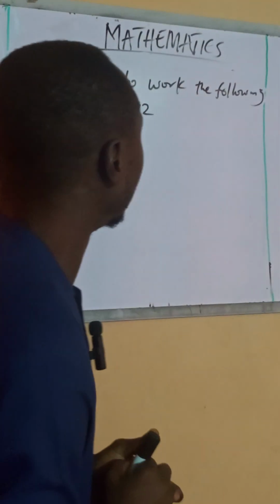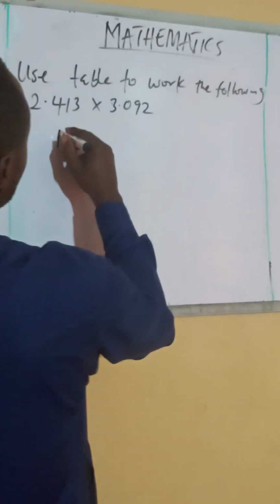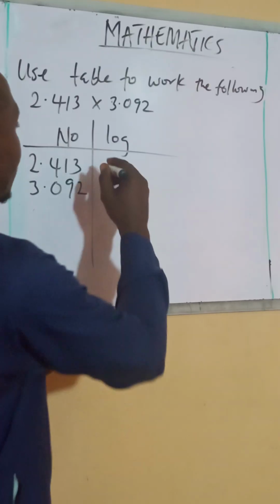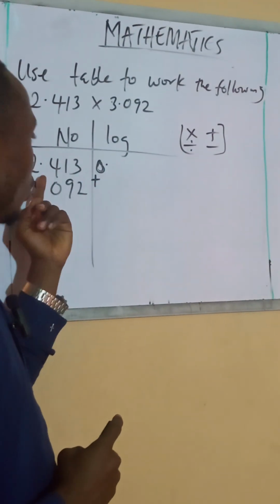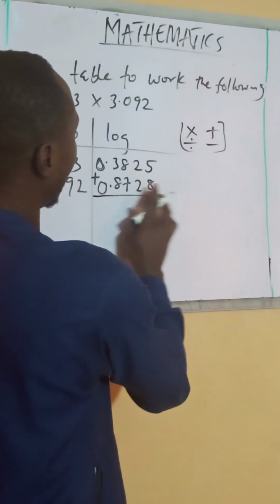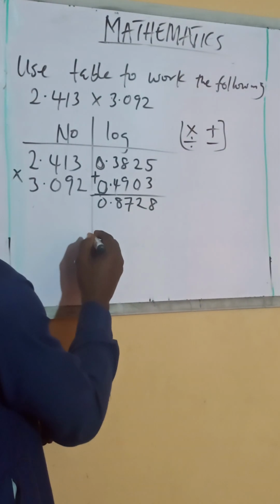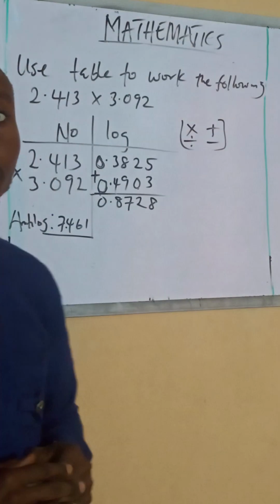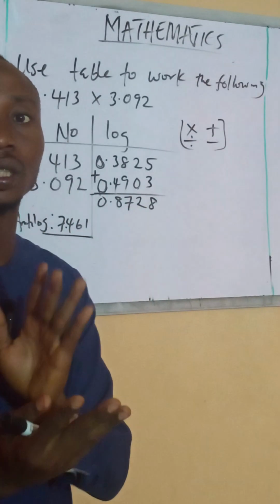Logarithm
how to evaluate the following log question